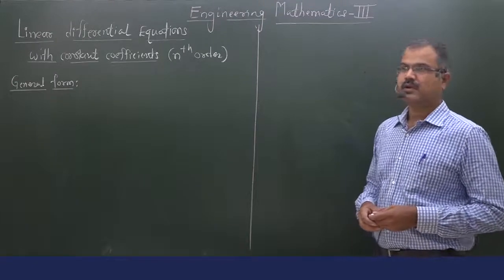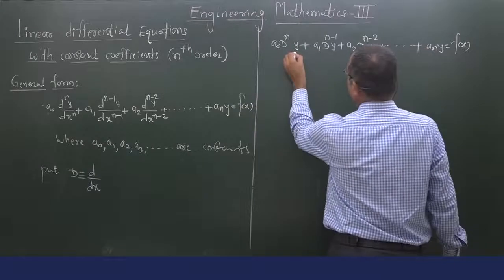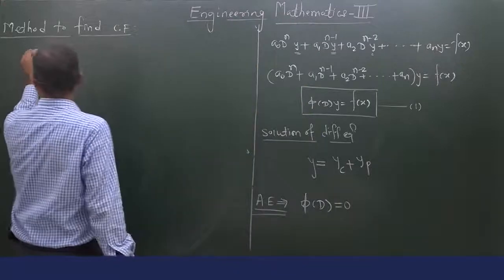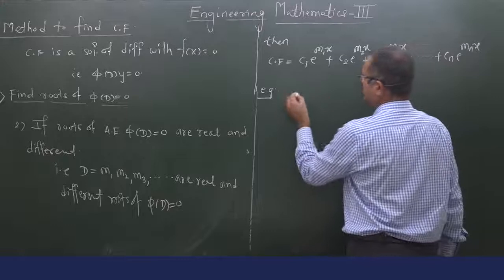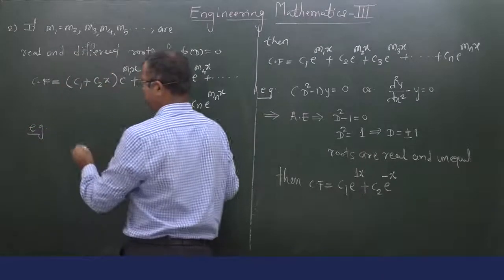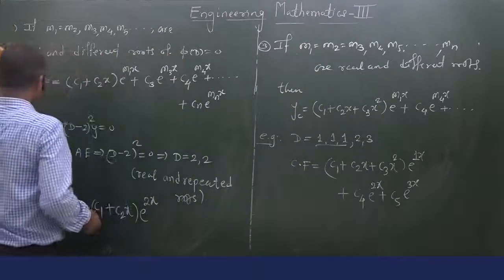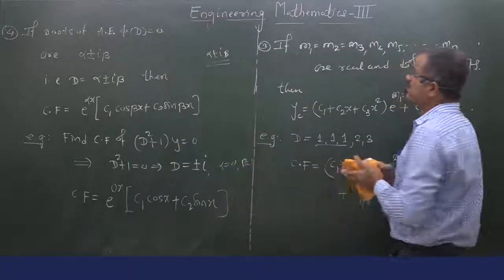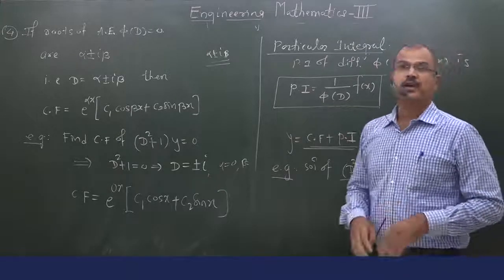Linear Differential equations (nth order)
Video by:- Prof. D.S.Shelar
Subject:- Engineering Mathematics -III
Description:- Linear Differential equations (nth order)